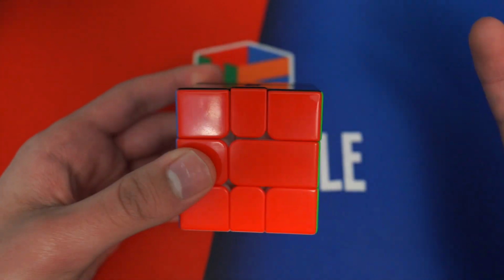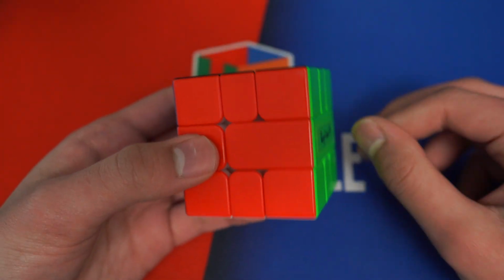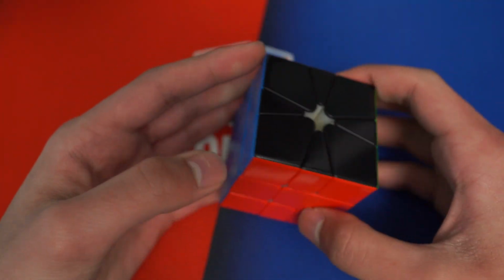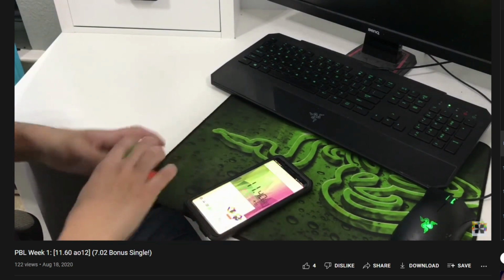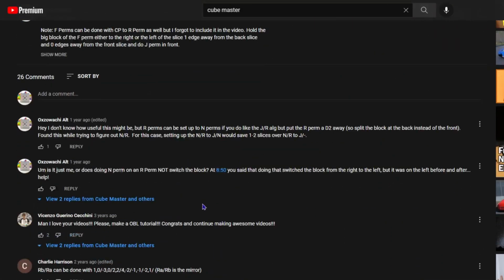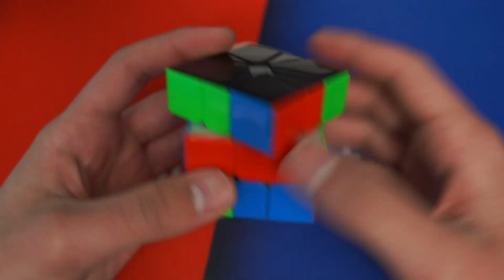What is 2-Alg PBL for Square-1?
Fundamental 50 Alg List (Most of these will be taught in the actual videos)

A reminder: 2-Alg PBL is cool and faster than CPEP, but it will really only help once you're decently fast (at least sub-13). It saves about 4 slices on average compared to CPEP, so it's more useful for slow turners but can still be beneficial for fast turners who are willing to learn.

This video is NOT a tutorial for Square-1 PBL, but rather an explanation of how 2-Alg PBL works, and my tips and tricks for learning it from Cube Master's tutorial series. I made this video because I still remember my confusion when I started learning 2-alg PBL; it took me a while to understand how 2-alg PBL actually works at a fundamental level, and Sam himself never really explained clearly enough for me (after all, he already spent an insane amount of time making the tutorial videos themselves).

Also I recently got a microphone (SUDOTACK ST-800), so this should sound significantly better than my OBL tutorials in which I used my camera's onboard mic :)

0:00 Comparing CPEP vs 2-Alg PBL
0:33 What is 2-Alg PBL?
1:26 How does it work?
3:12 What I didn't understand at first
5:12 Example with A/T
5:48 Example with M/Adj
7:03 Example with Q/Adj
7:44 Outro